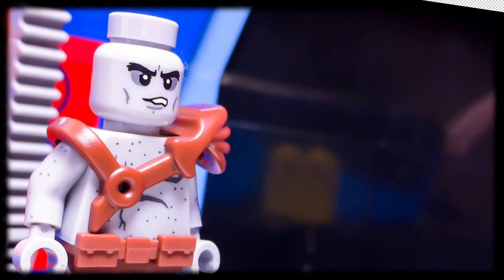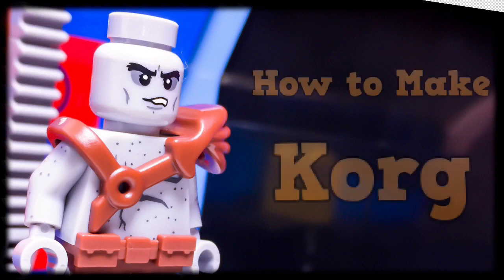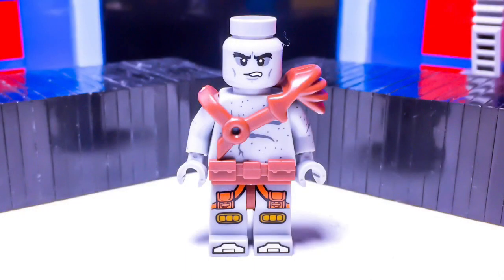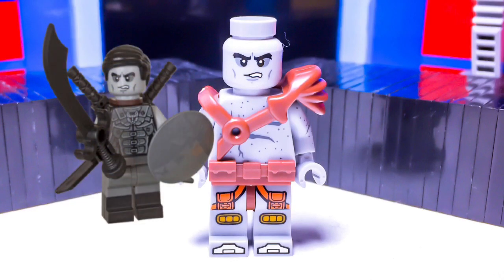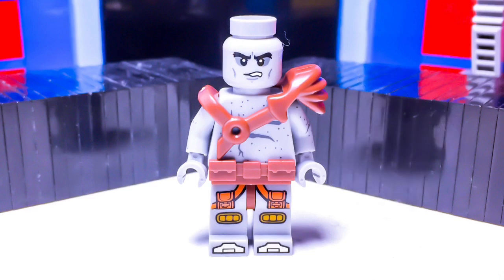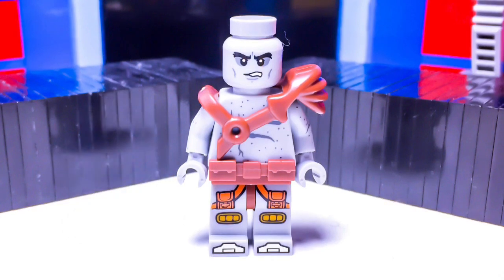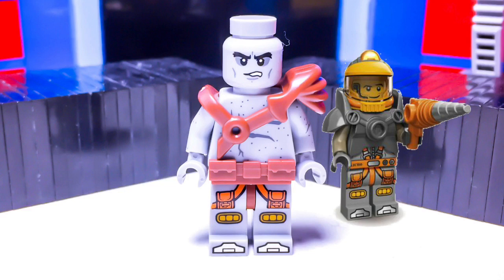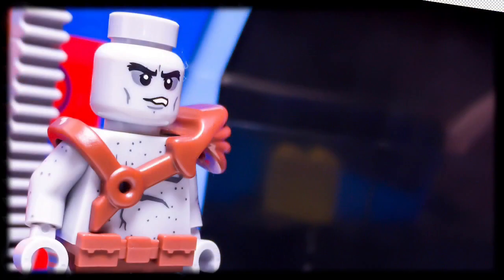HOW TO MAKE a Custom LEGO KORG from THOR: RAGNAROK!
Today, I will be showing off my custom LEGO Korg

Korg character and picture are owned by Marvel/ Disney so here is your credit. Keep up the amazing work